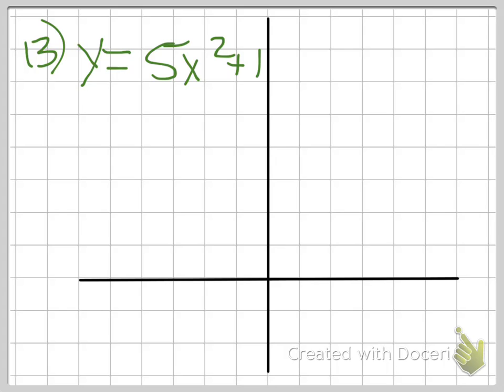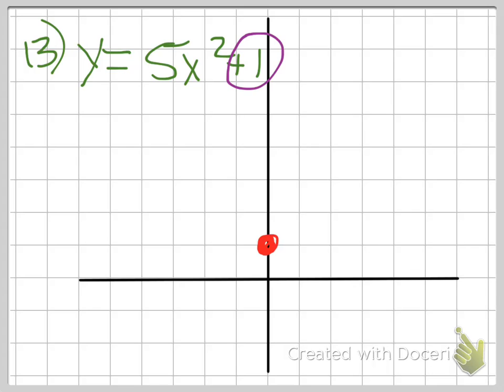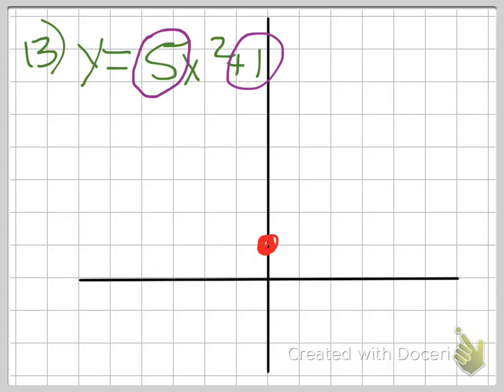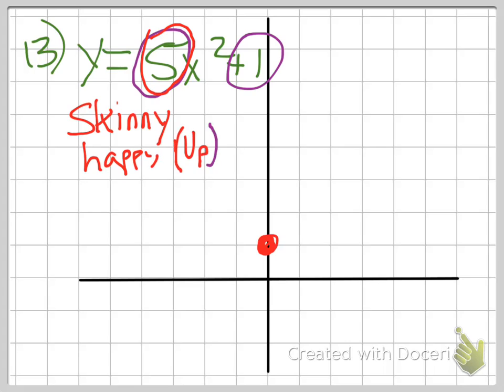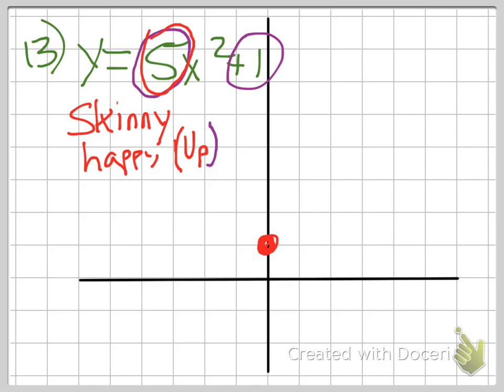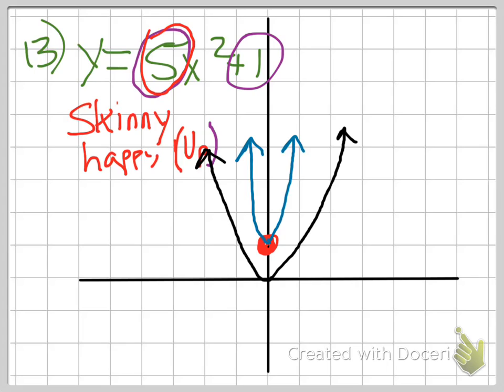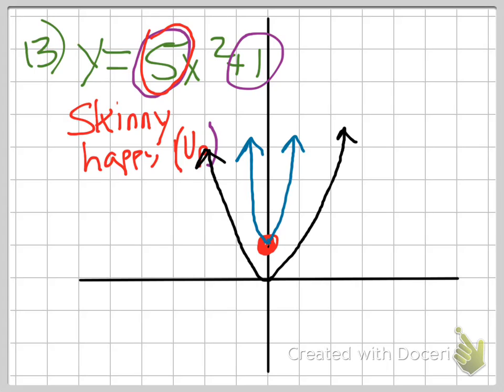Common Core Math: Characteristics of a Parabola Example 2